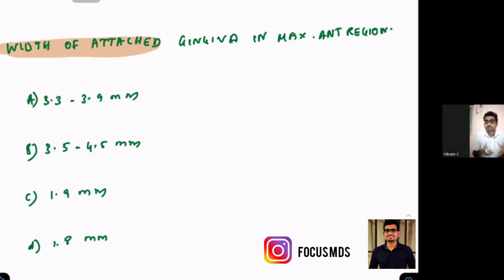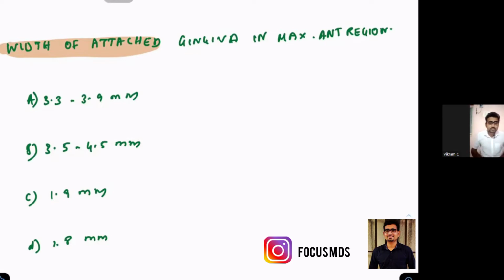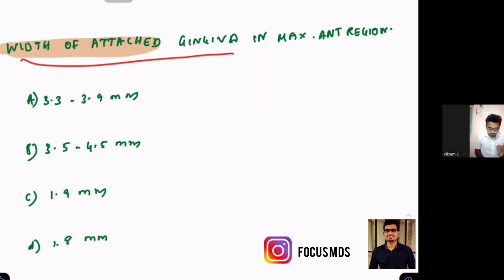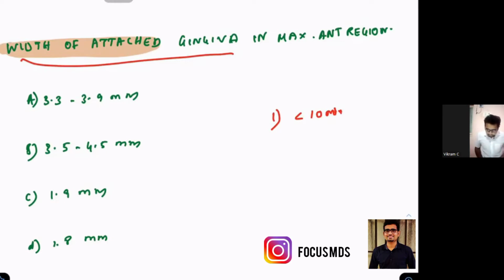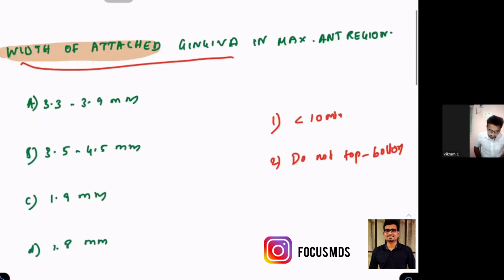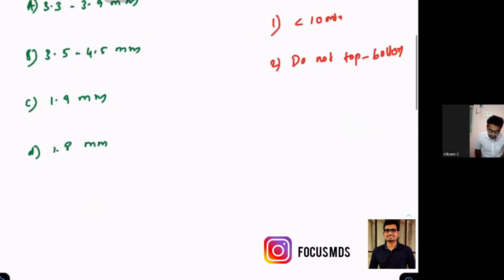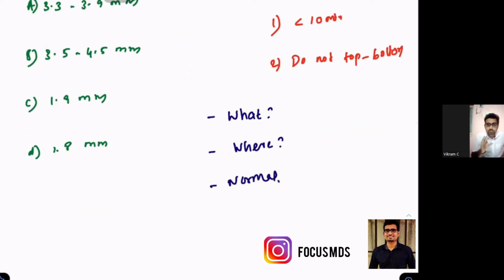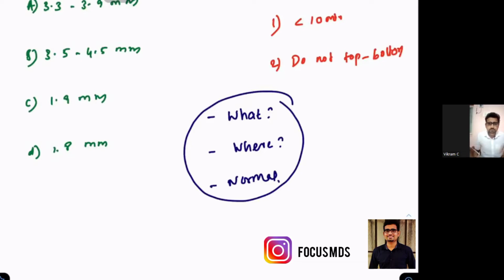What to read ? Theory or MCQ alone?????! |Here's the answer|MDS entrance -Dr.Vikram C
Yes you have to read both theory and MCQ in a calculative way
Join our telegram group for discussions and to clarify your doubts with more than 15 specialists in our group